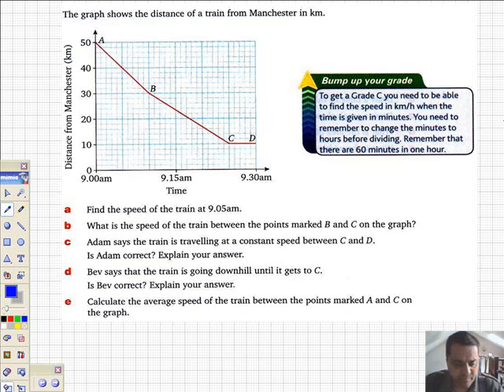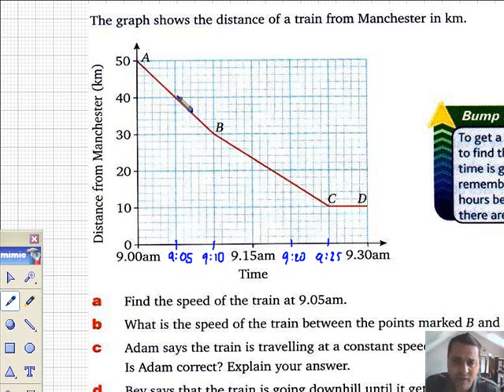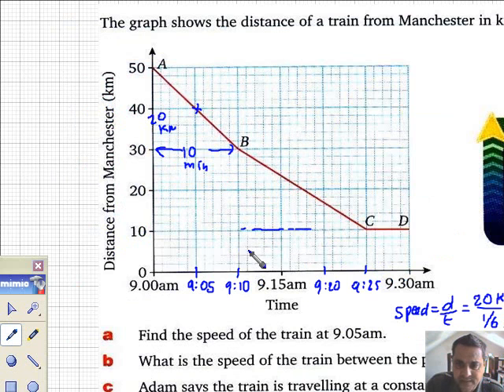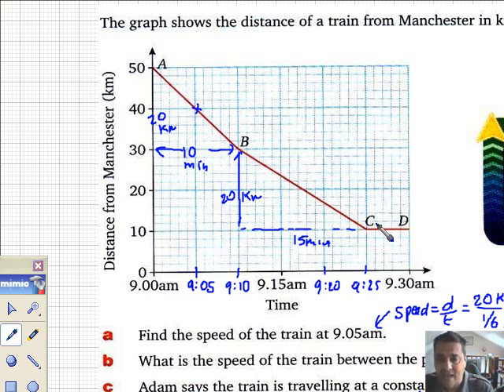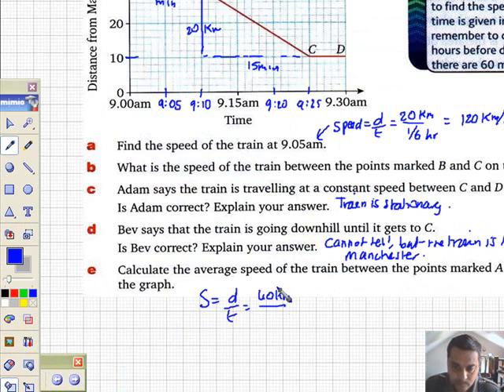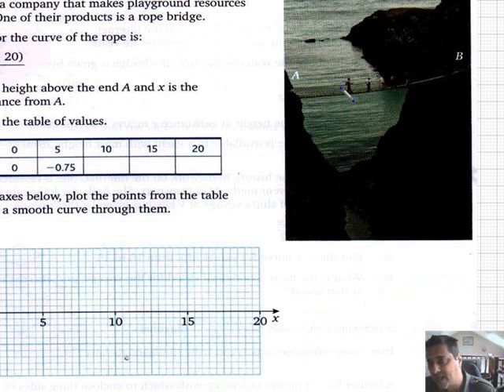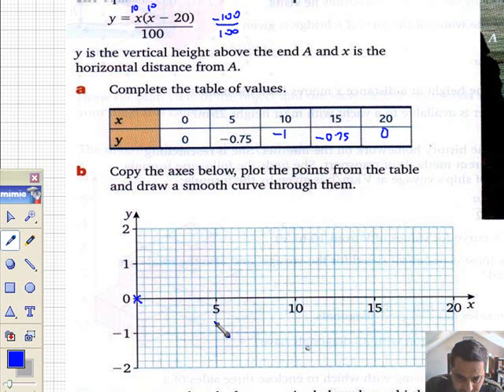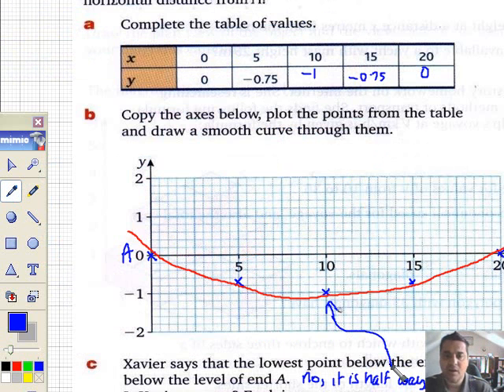u3 h 8.3.1